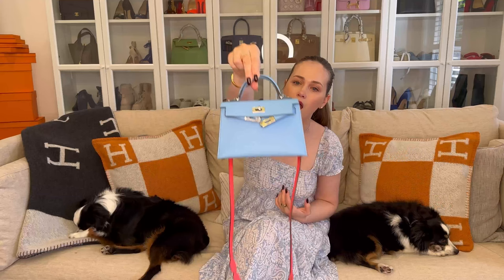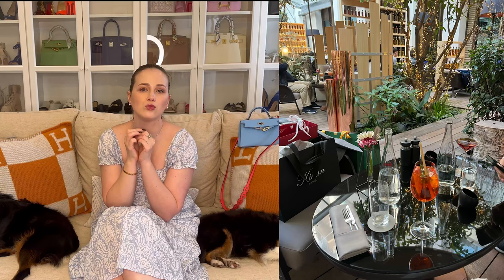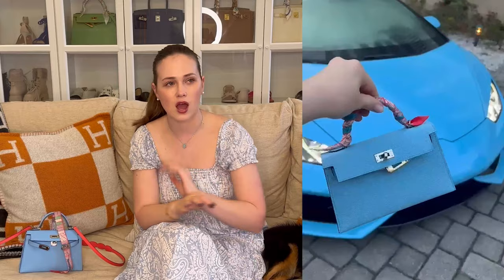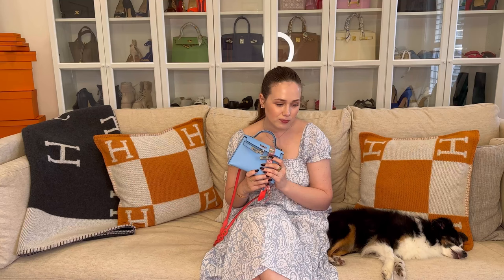How To Buy Hermes Mini Kelly In Paris FSH (No Appointment) - My Personal Story | Tania Antonenkova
Join me, Tania, as I share my exciting journey of securing a Hermes Mini Kelly in Paris without an appointment. From the anticipation of entering the iconic FSH to the moment I held my dream bag, this video is about my personal experience and the strategies that made it possible. Unveil insider secrets for Hermes appointments and Parisian leather purchases—get your Hermes Roadmap now

Explore my journey in the world of Hermes in Paris, from unexpected surprises to tips for collectors. Whether you're a Hermes enthusiast or simply love luxury fashion stories, this tale of determination and success is for you. Follow along for more insights into luxury shopping and my adventures in fashion.

This video is about How To Buy Hermes Mini Kelly In Paris FSH (No Appointment) - My Personal Story. But It also covers the following topics:

Hermes Buying Guide
Luxury Fashion Investments
Securing Hermes Bags

Video Title: How To Buy Hermes Mini Kelly In Paris FSH (No Appointment) - My Personal Story | Tania Antonenkova

🔔Experience The allure of luxury living with Tania Antonenkova!

👉 Your Van Cleef & Arpels Buying Guide: Tips & Review | Worst VCA Pieces I Will Never Buy Again

👉 How To Break Up With Your Hermes THE RIGHT WAY| Don’t Make This Mistake I Was Stupid Enough To Make

👉 Panthère De Cartier Watch FULL Review | Should You Buy and Are Cartier Watches A Good Investment?

✅  About Tania Antonenkova.

Welcome to my world on YouTube. I'm Tania Antonenkova! You're in the right place if you love everything luxurious, from dazzling jewelry to the finest bags. I share my passion for the Hermes brand and much more, giving you a peek into my luxury lifestyle. Join me as I explore stunning destinations, showcasing the beauty of travel through my eyes. Whether it's the latest Hermes bag or tips on living a luxury life, I've got you covered.